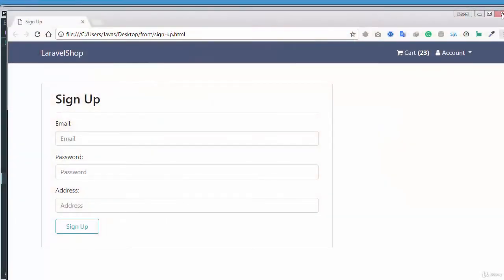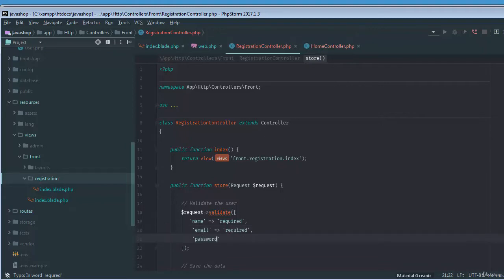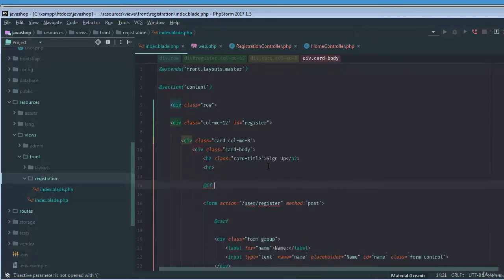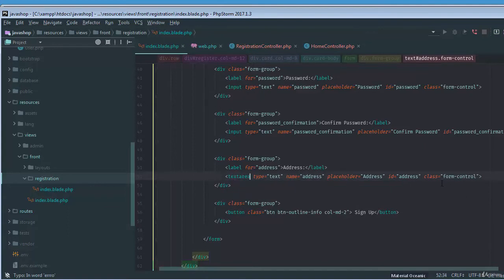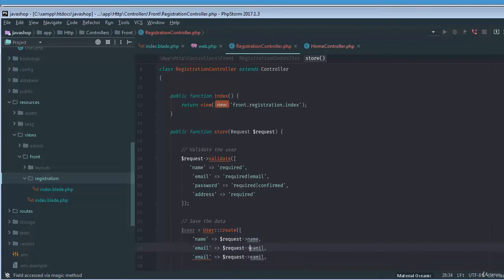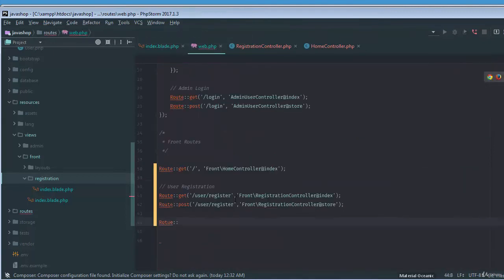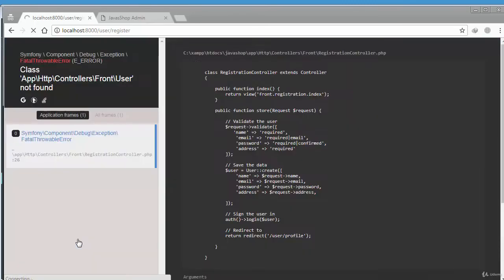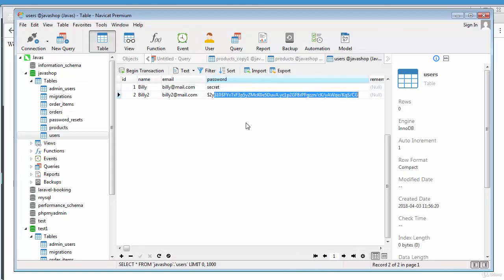Full stack web development- Front End-User Registration Sign In - 2 Register and Log the User in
1 What is in the Course
2 HTML
3 CSS
4 JavaScript
5 Bootstrap 4
6 React JS
7 PHP OPP(Object Oriented Programming)
8 Laravel
9 Mini Project - Task List App
10 Admin Panel
11 Admin Panel - Authentication
12 Front End
13 Front End - User Registration Sign In User Profile
14 Shopping Cart
15 Checkout & Stripe
16 Final Touches
17 Conclusion
All the best for Real World experience.